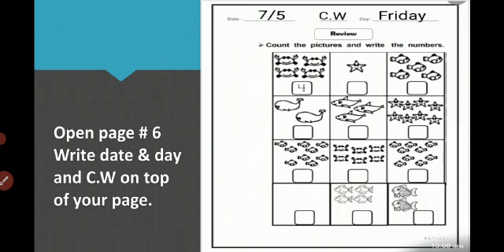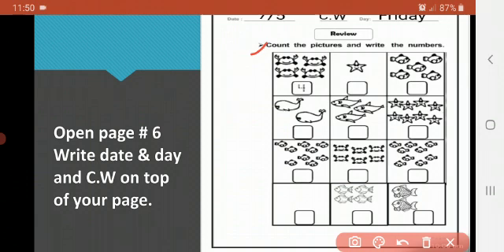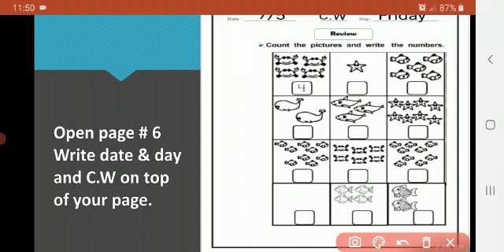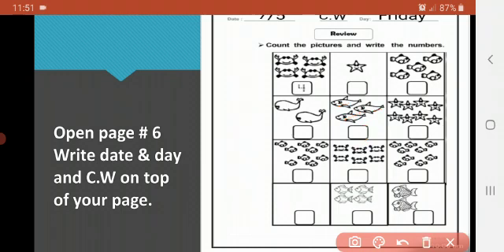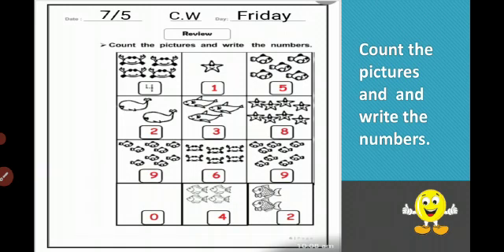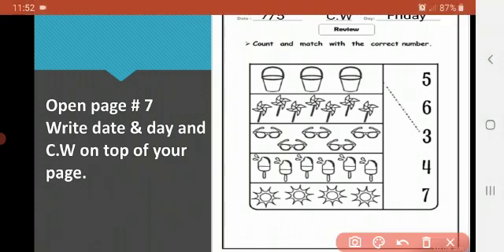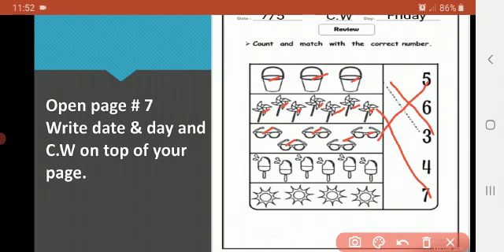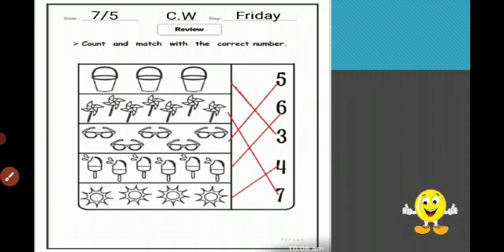JOS JB CLASS 1 MATHS FRIDAY MAY 7 2021